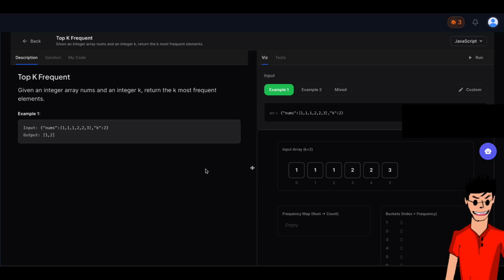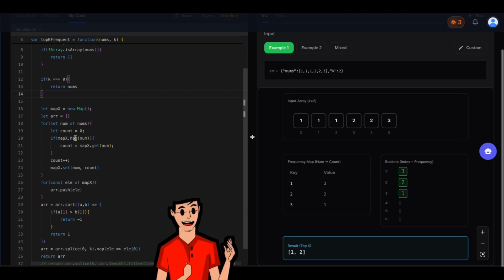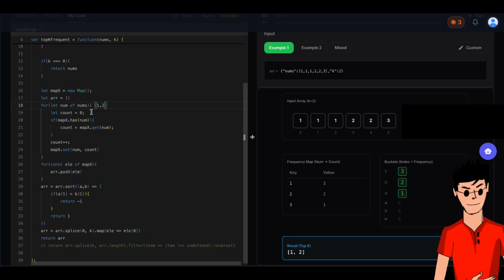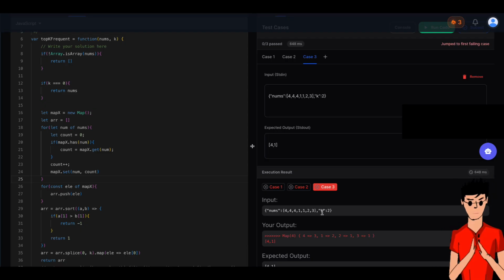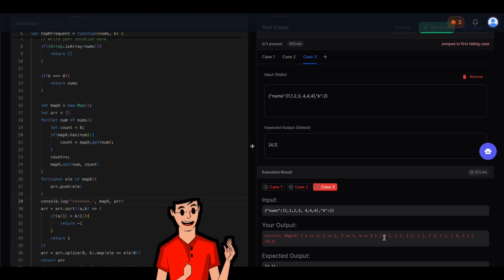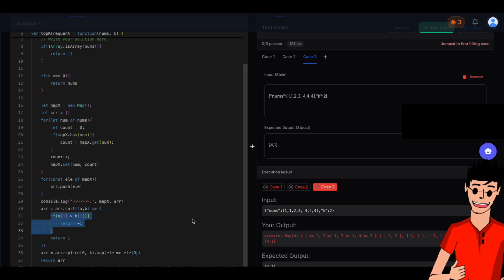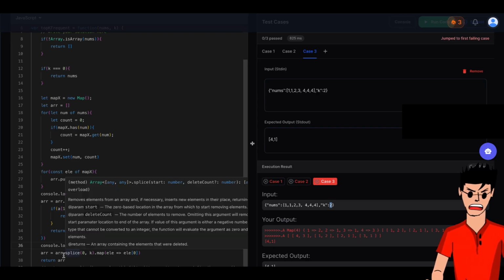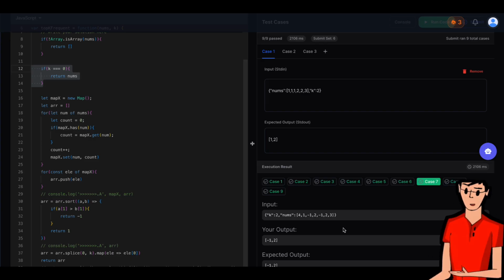Top K Frequent Elements in an Array | JavaScript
Given an integer array nums and an integer k, return the k most frequent elements.